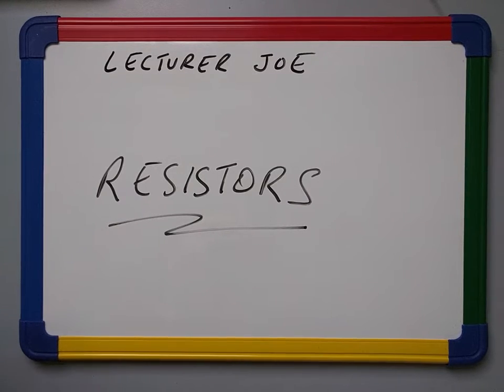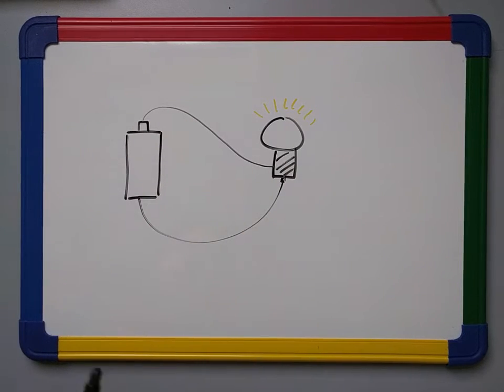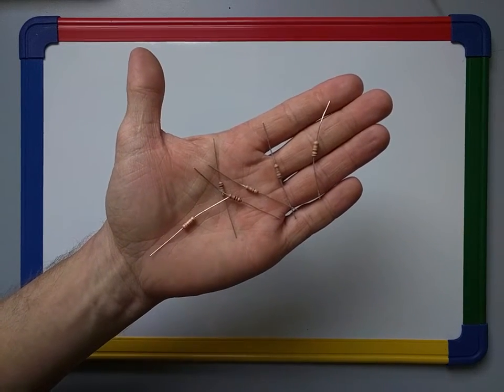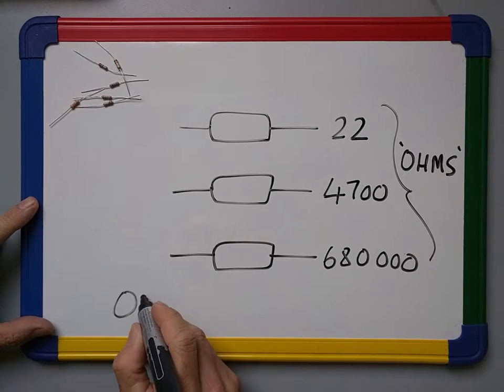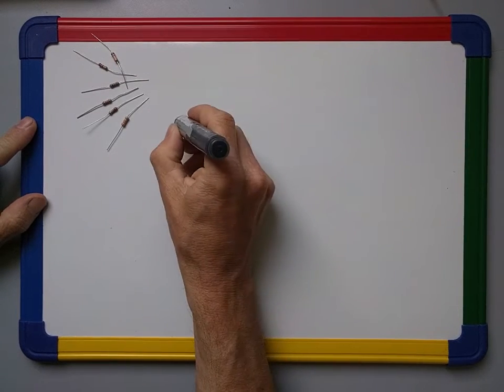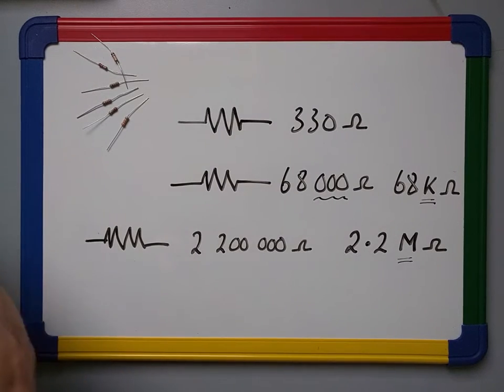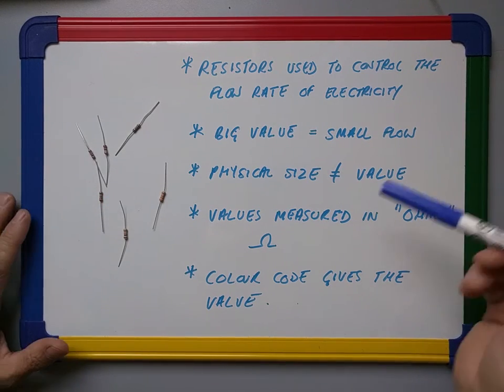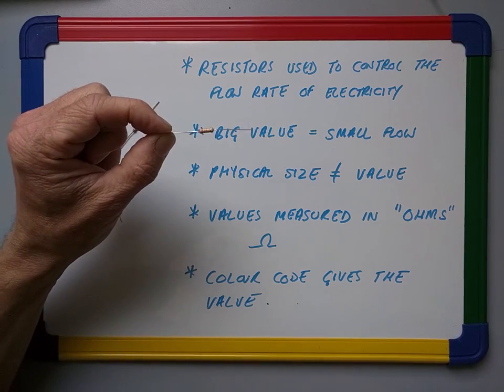Resistors - What Are They For? #1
Beginners guide to the most basic electronic component